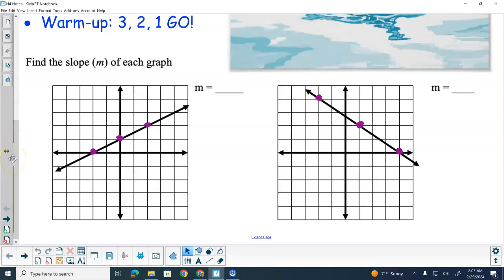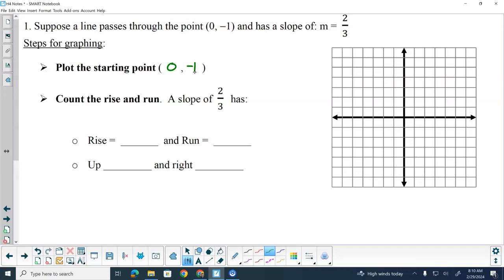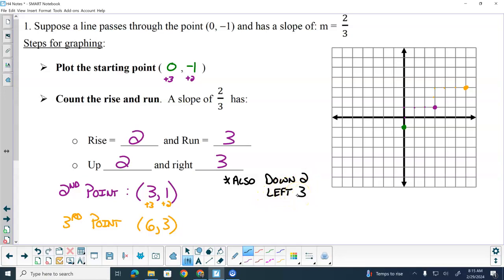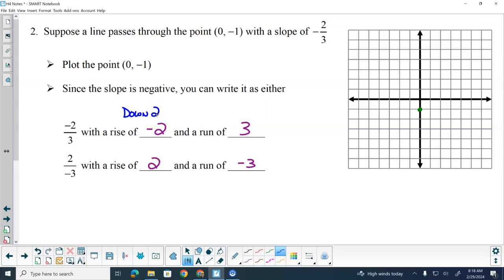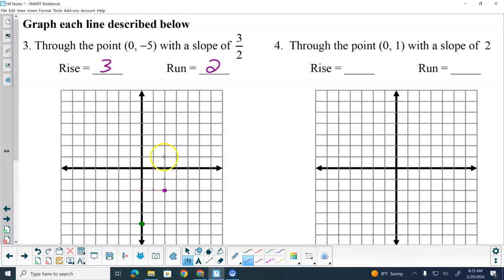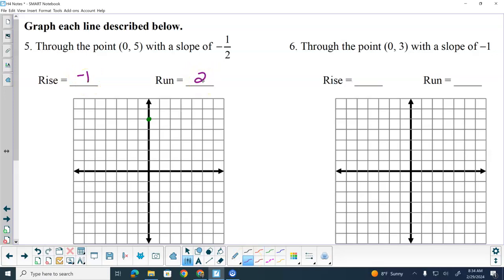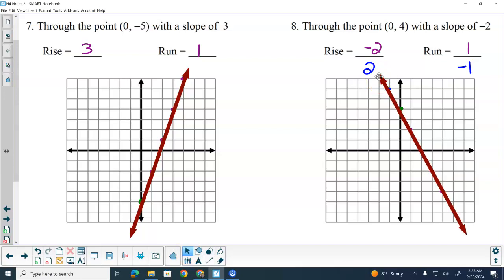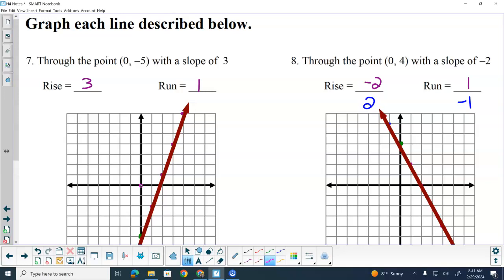Feb. 29 - H4 Notes